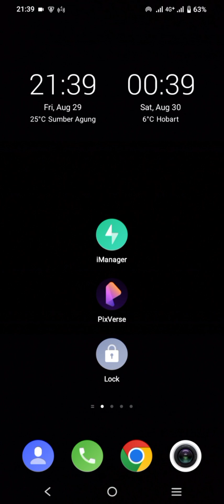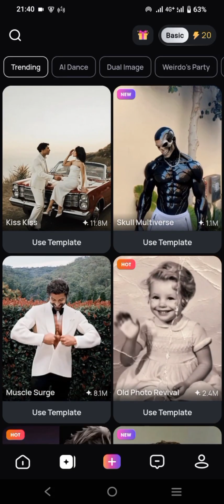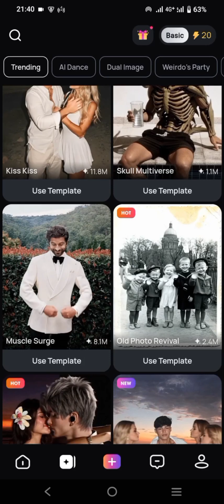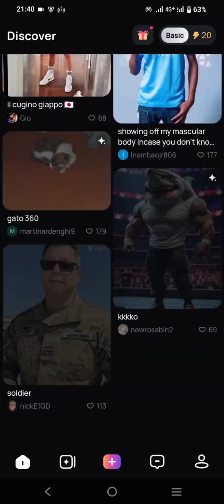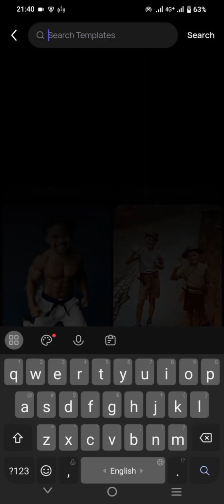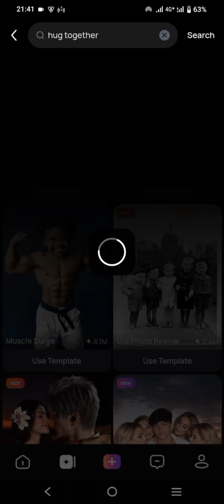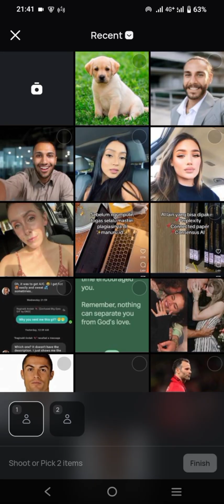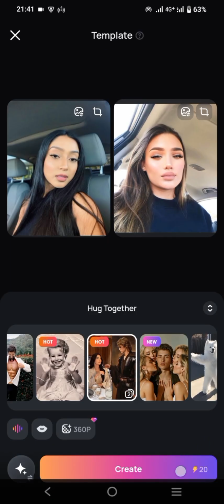How to make two person in different photo hugging each other with Pixverse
In this video we will share you how to make two person in different photo hugging each other in one animation with Pixverse.